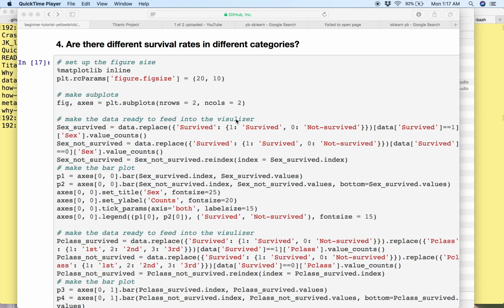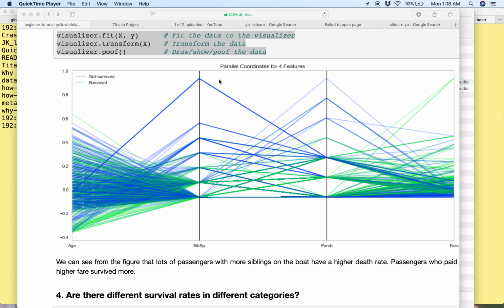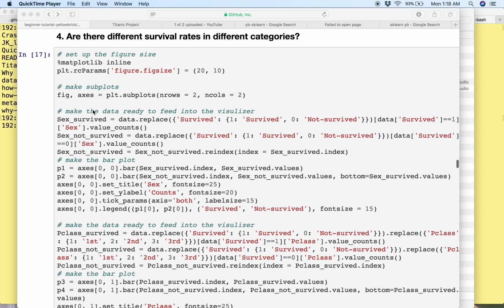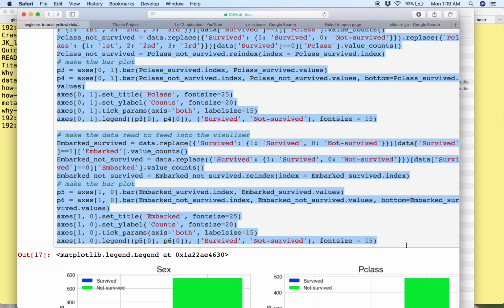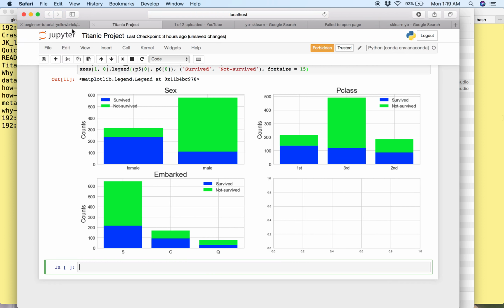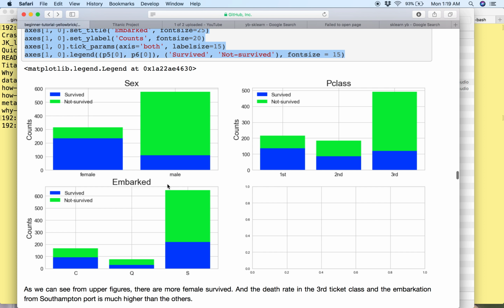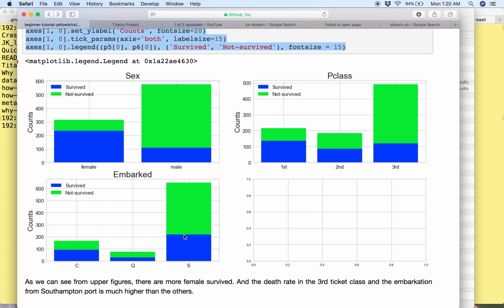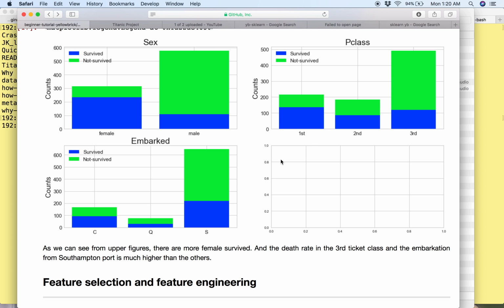EDA Q4 Target (survival) distribution among categories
In this video we explore the distribution of categorical values among the target variable (survival) using matplotlib barplots.